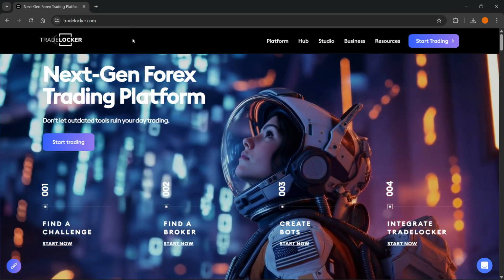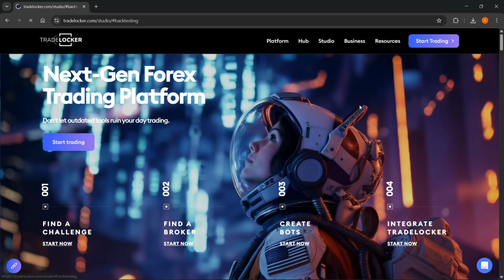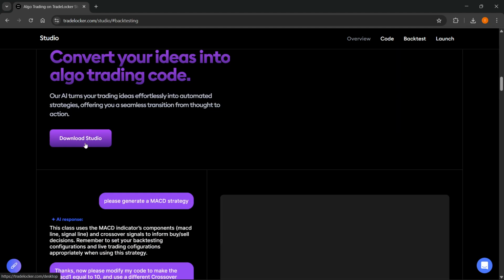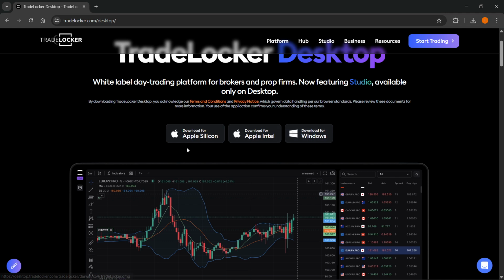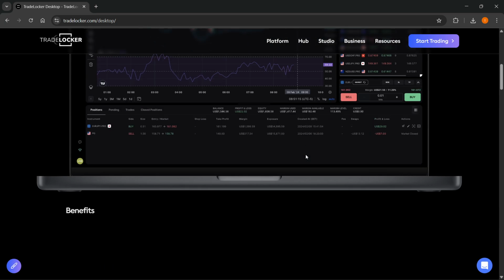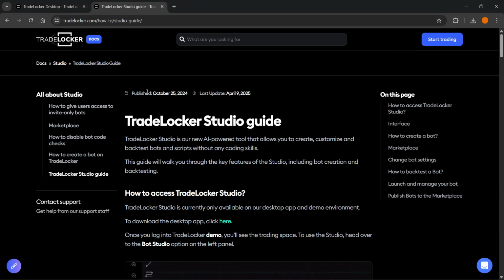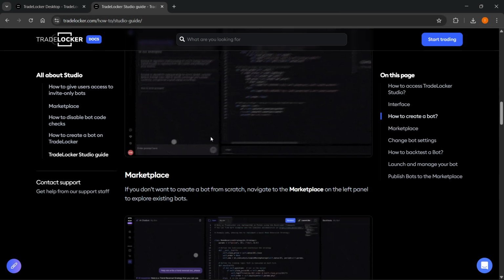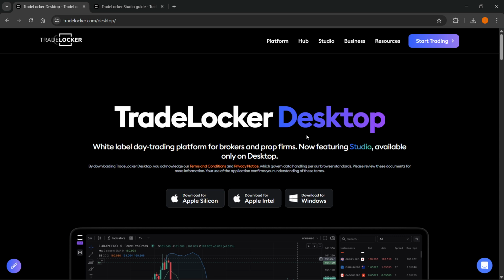How To BACKTEST On TradeLocker (QUICK & EASY) 2026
In this video, I'll show you how to backtest on TradeLocker. This is a full guide on how to run and analyze backtests using TradeLocker in 2026. In case you've been trying to backtest your strategies on TradeLocker, this is the video you need to see!